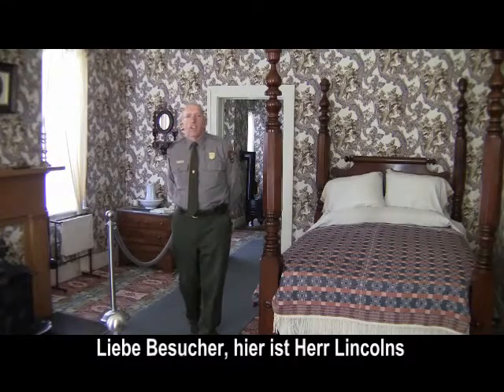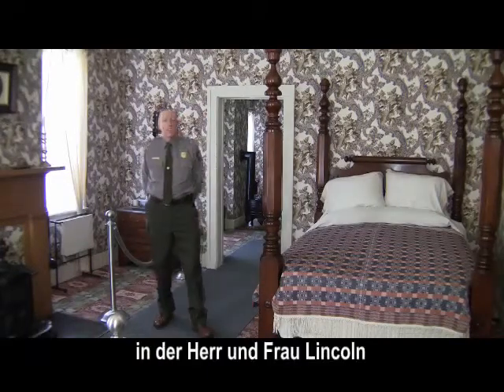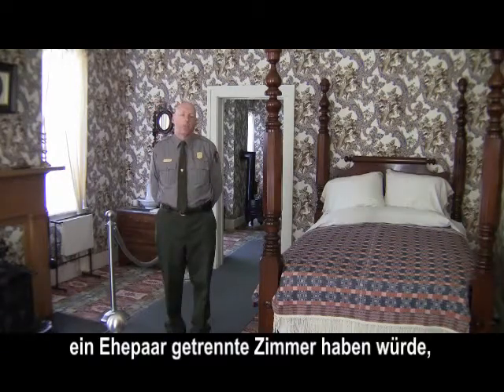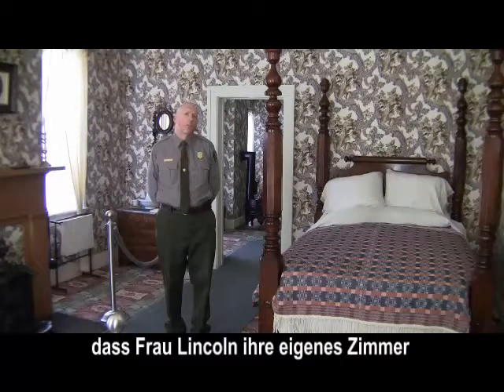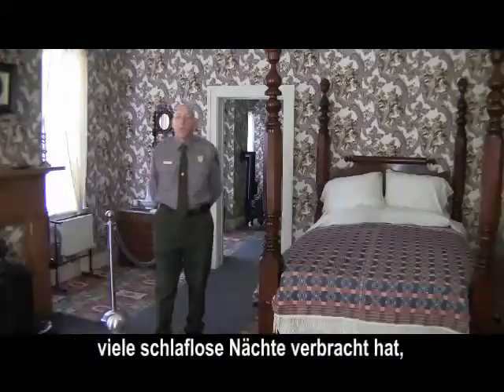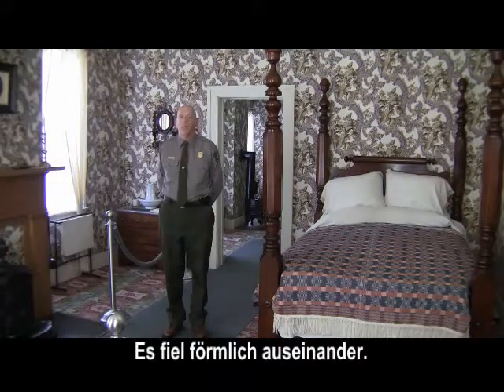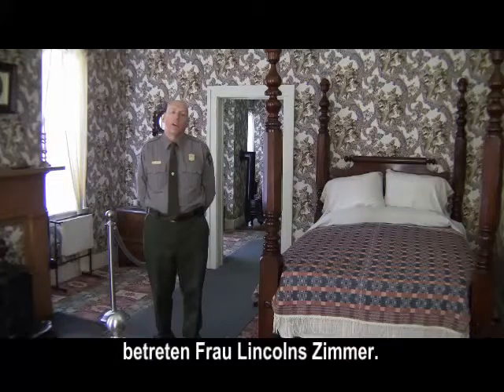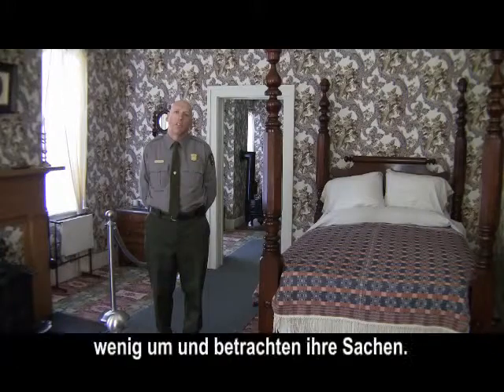Herr Lincolns Zimmer